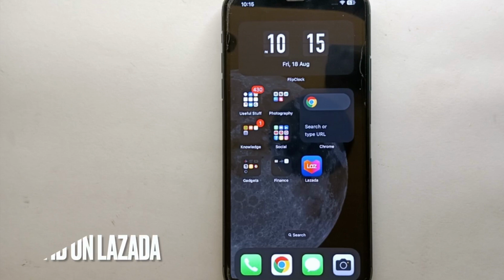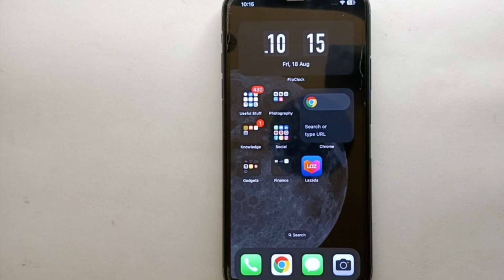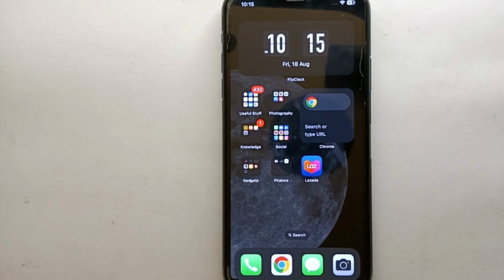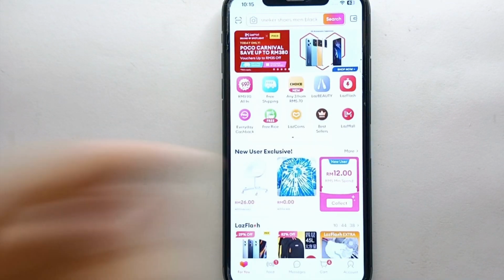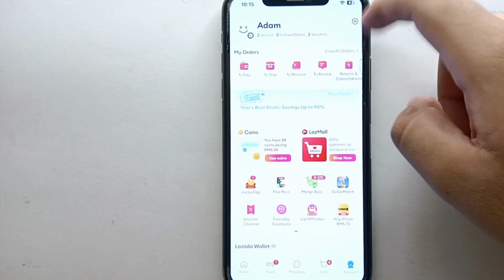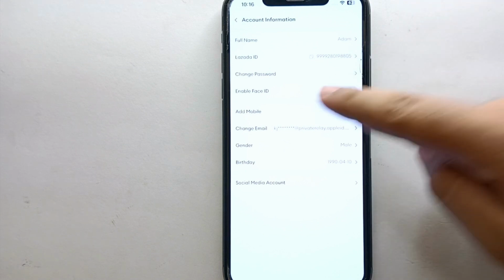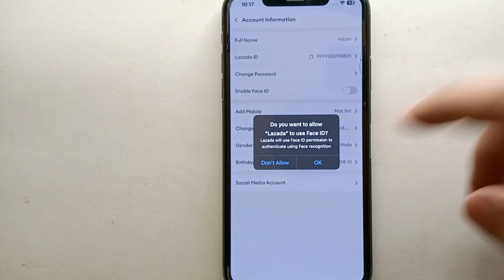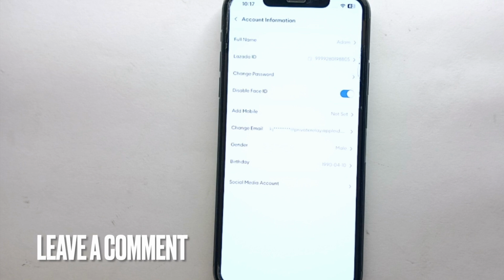✅ How To Enable Face ID On Lazada 🔴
About this tutorial:

Lazada is an e-commerce platform that operates primarily in Southeast Asia. It was founded in 2012 and has since become one of the largest and most popular online shopping and selling destinations in the region. Lazada provides a platform for buyers and sellers to engage in online transactions, offering a wide range of products across various categories. Here are some key aspects of Lazada:

E-Commerce Marketplace: Lazada functions as an online marketplace where individuals and businesses can list and sell their products to customers across Southeast Asia.

Product Range: Lazada offers a diverse range of products, including electronics, fashion, beauty products, home appliances, toys, accessories, and more.
Get in touch!